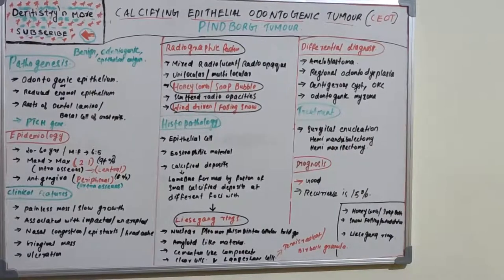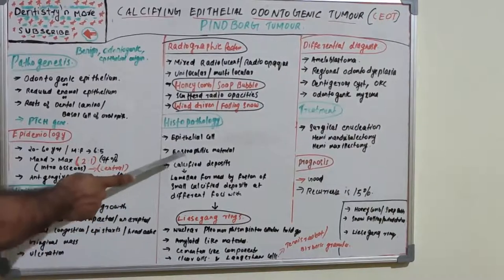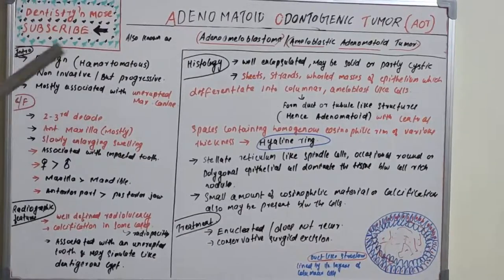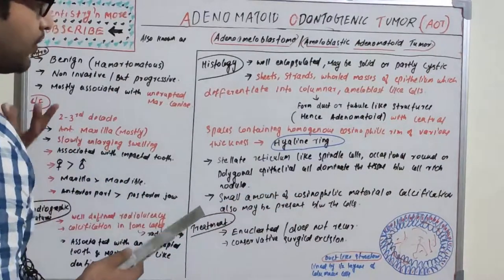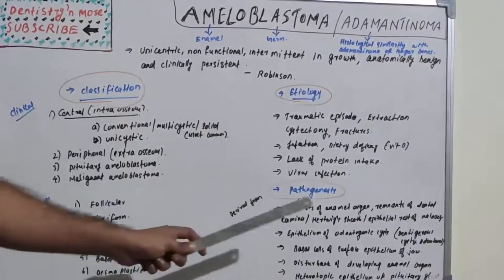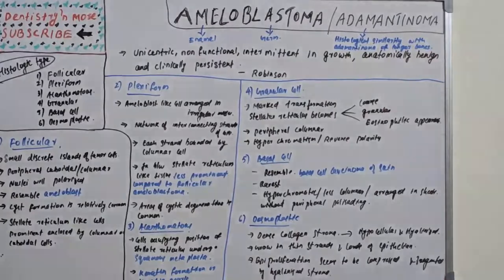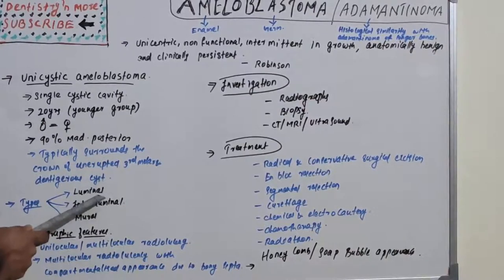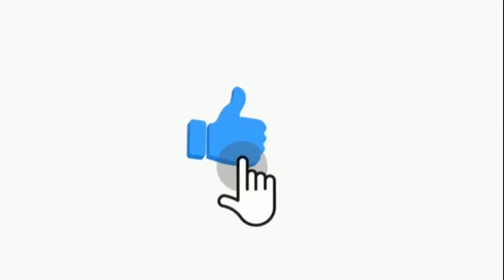ODONTOGENIC TUMOR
➡️The calcifying epithelial odontogenic tumor (CEOT), also known as a Pindborg tumor, is an odontogenic tumor first recognized by the Danish pathologist Jens Jørgen Pindborg in 1955. It was previously described as an adenoid adamantoblastoma, unusual ameloblastoma and a cystic odontoma.

➡️The adenomatoid odontogenic tumor is an odontogenic tumor arising from the enamel organ or denta lamina.

➡️Ameloblastoma is a rare kind of tumor that starts in your jaw, often near your wisdom teeth or molars. It's made from cells that form the enamel that protects your teeth. The tumor can cause pain or swelling and can change the look of your face.

2)Oral medicine & Radilology

3)Oral pathology

4)Pedodontics

5)Orthodontics

6)Public health dentistry